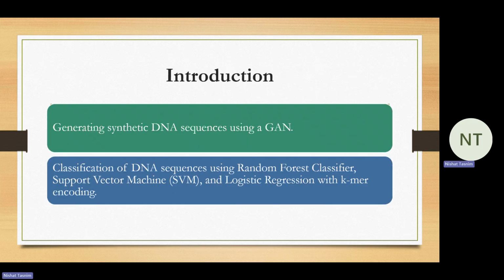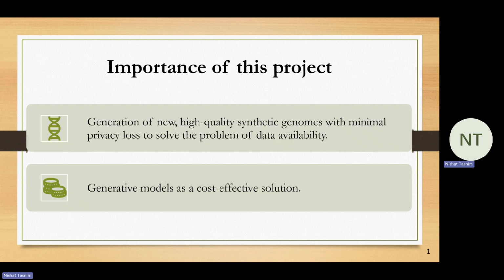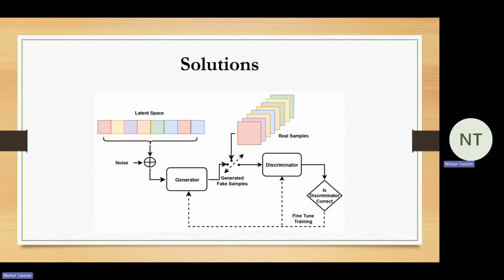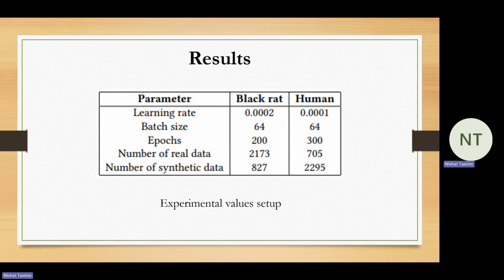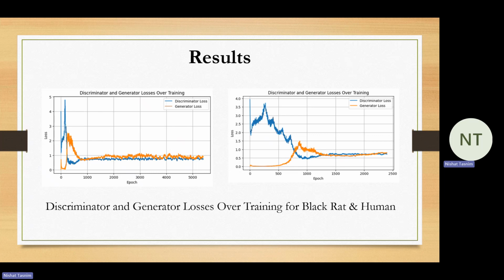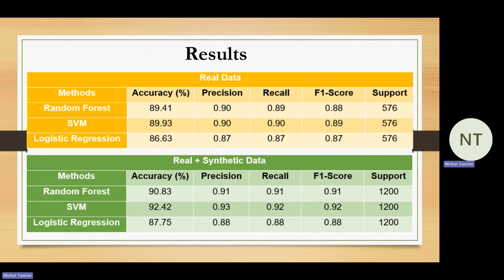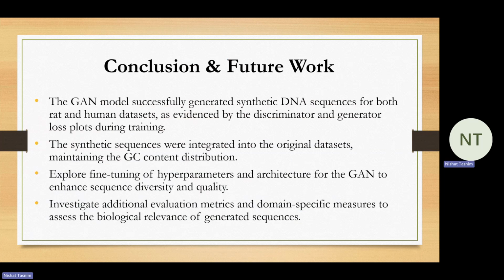GR 504 - Synthetic DNA Sequence Generation and Classification for Species Discrimination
The two main goals of this research are to apply machine learning models in computational biology to classify DNA sequences from different species and to create synthetic DNA sequences using GANs. Generative Adversarial Networks (GANs) synthesize DNA sequences while preserving key characteristics like sequence length and GC content. The dataset is enhanced by these artificial sequences, which makes classification jobs better. The classification accuracy of black rat and human genome sequences is evaluated using machine learning models, including Random Forest, SVM, and Logistic Regression. Notably, when trained with synthetic data, all models perform better.
Authors: Nishat Tasnim, Yong Shi
Advisor: Dr. Yong Shi